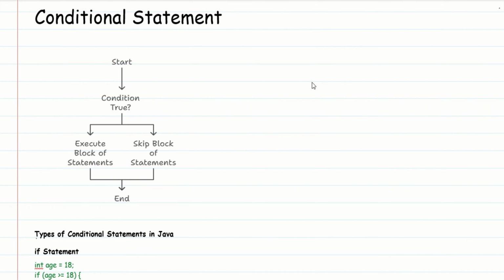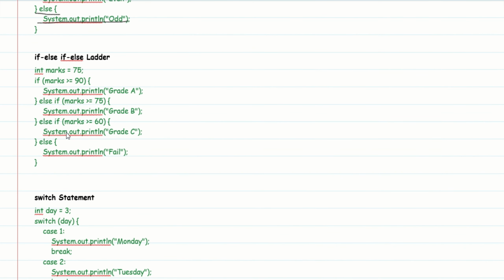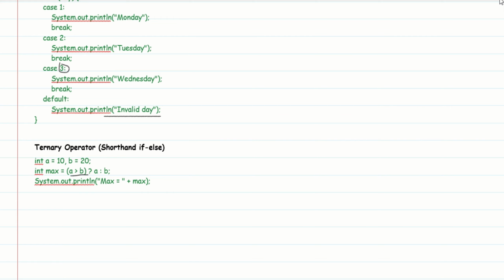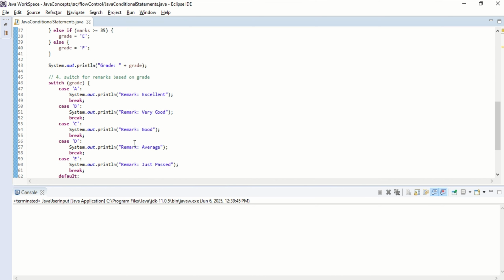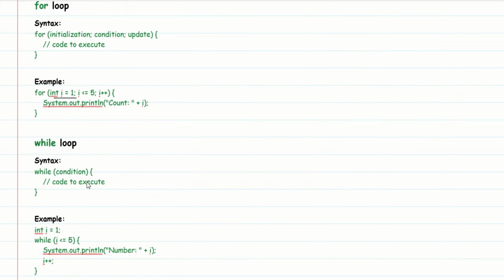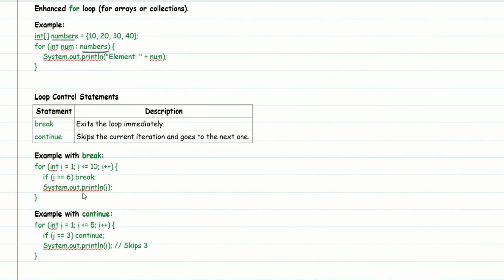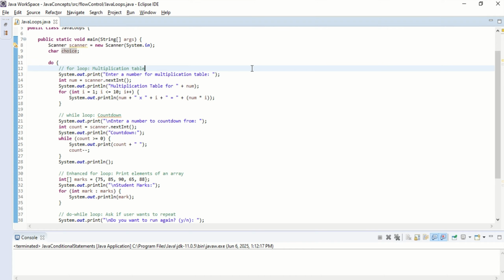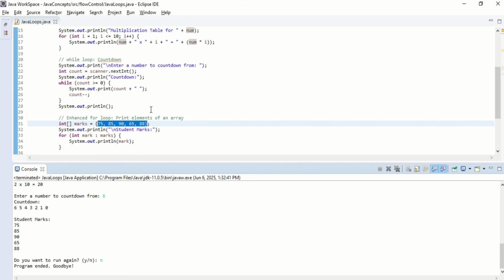Java Flow Control Explained | if-else, switch, loops & more | Java Explained for Beginners | 2025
Java Flow Control Explained | if-else, switch, loops & more

Ready to master how your Java program makes decisions and repeats actions? In this video, we break down Flow Control in Java — the core of logical programming!

🔍 What You’ll Learn:

- What is flow control in Java?
- Conditional statements:
- if, else if, else
- switch statement
- Looping statements:
- for, while, do-while
- The role of break and continue
- Real-world examples to understand control flow better

💡 A must-watch for Java beginners and anyone who wants to write smarter, more dynamic code!